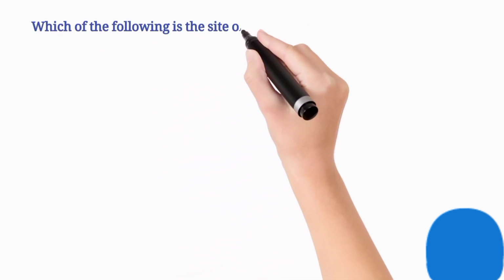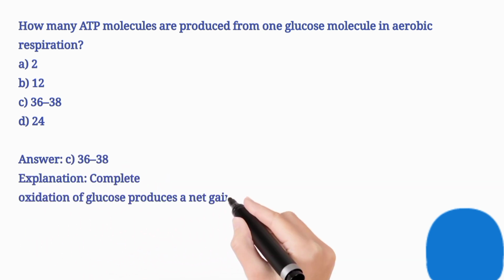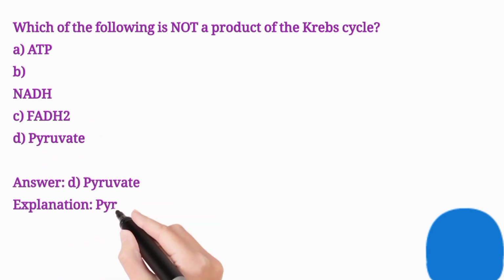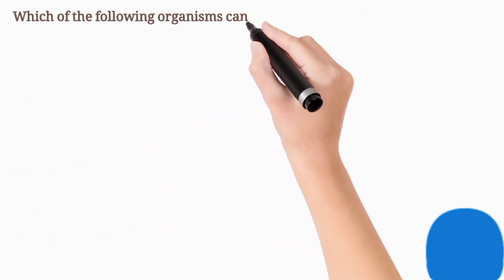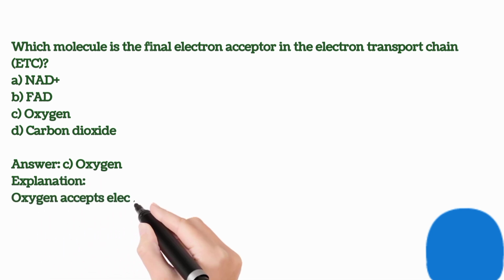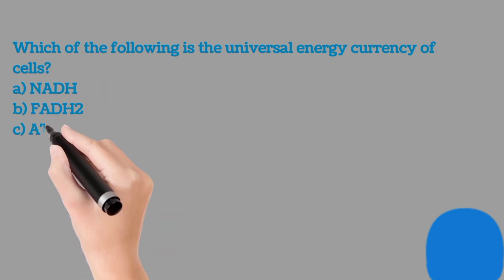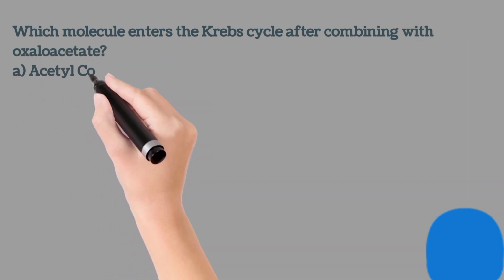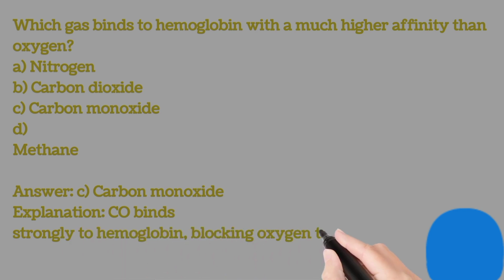MDCAT Biology: Respiration MCQs with Answers & Explanations| 2025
Prepare for MDCAT Biology 2025 with this full set of 35 high-yield MCQs on Respiration! This video by Mr Nucles covers all important topics including Glycolysis, Krebs Cycle, Electron Transport Chain (ETC), Anaerobic vs Aerobic Respiration, Gas Exchange, and more.

Each question is followed by the correct answer and a short explanation to help you understand the concept and improve your MDCAT score. Perfect for last-minute revision!

📌 What you'll learn:

Cellular respiration and ATP production

Glycolysis, Krebs cycle, and ETC

Respiration in plants and humans

Gas exchange and respiratory structures

Anaerobic vs Aerobic respiration differences

🔥 Watch till the end and comment your score!